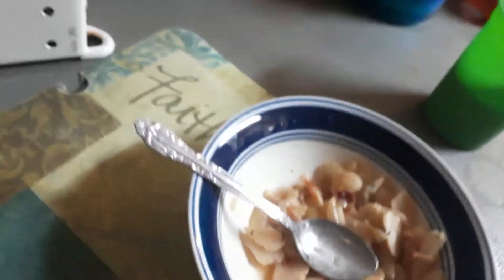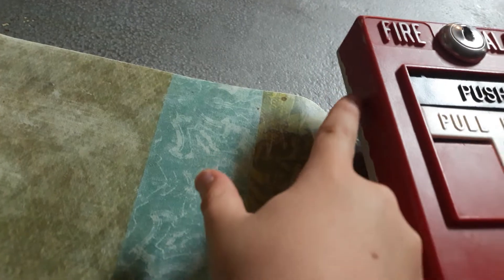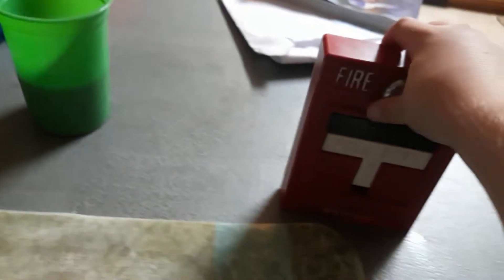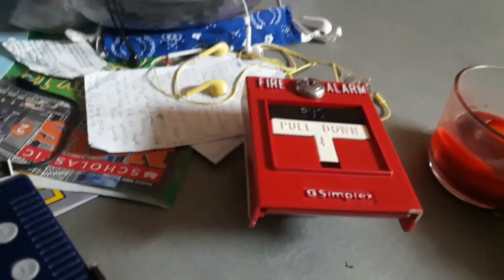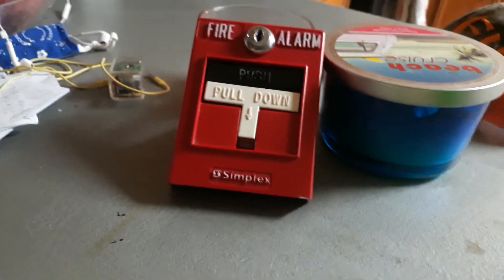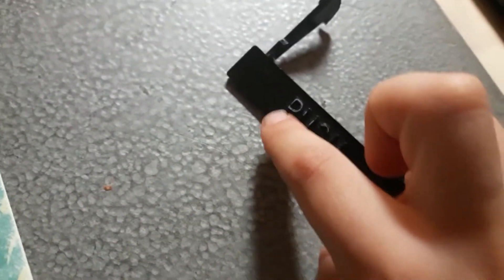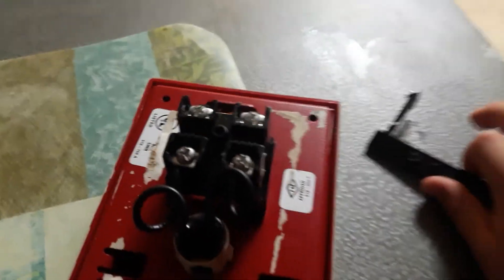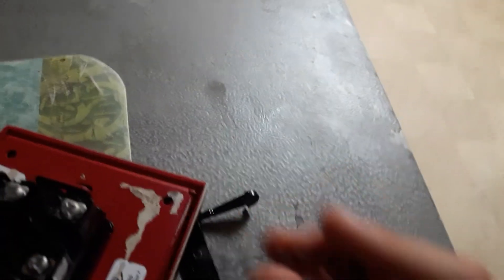How the inside of my dual action 4099 9003 originally worked